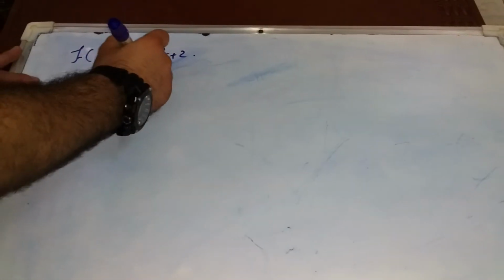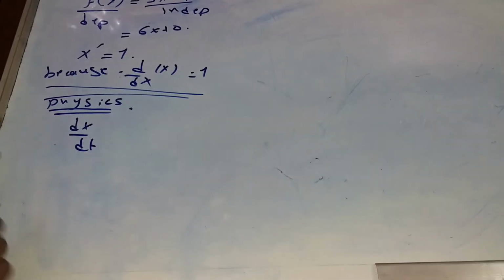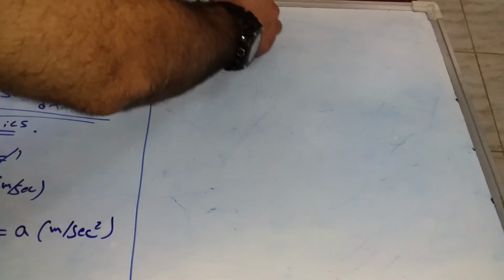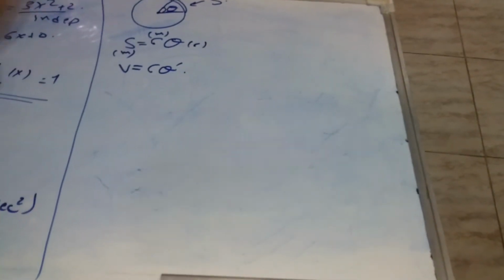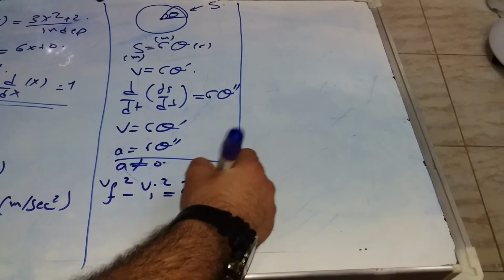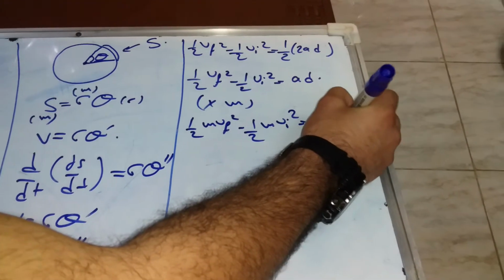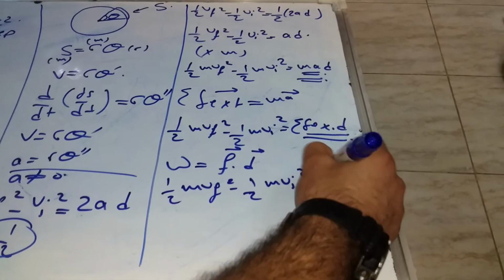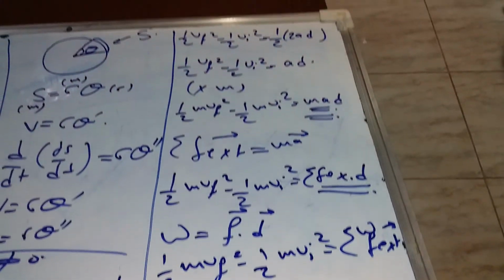work energy theorem and prerequisites of some physical quantities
what is speed, velocity ,acceleration ,kinetic , angular speed and angular acceleration, what and how work energy theorem works